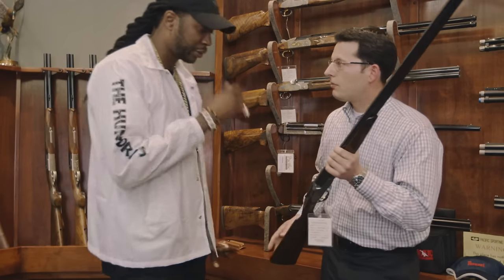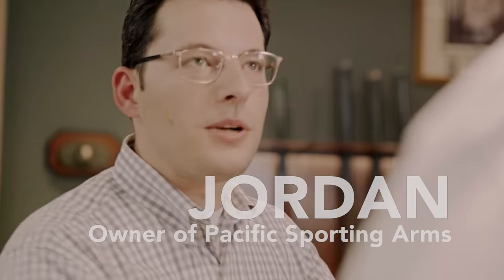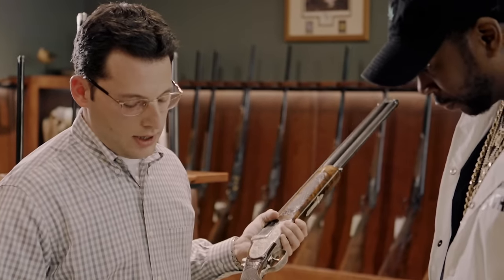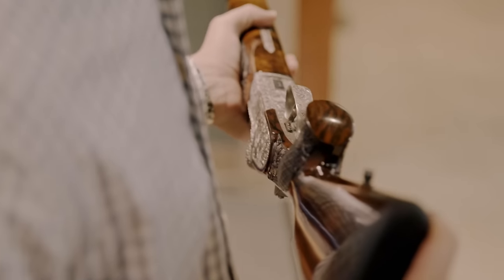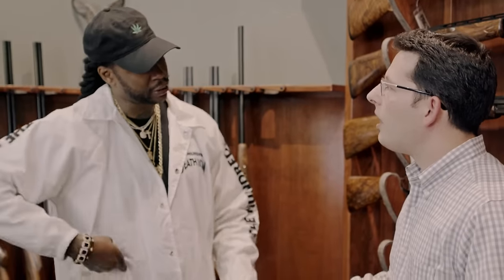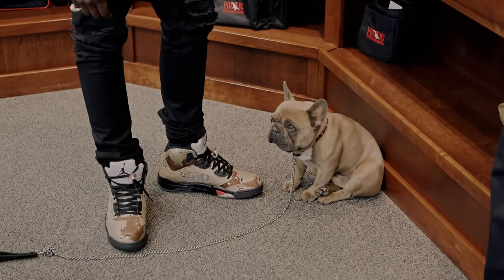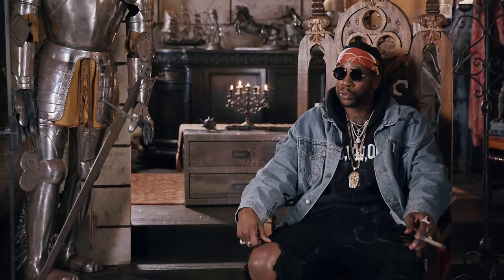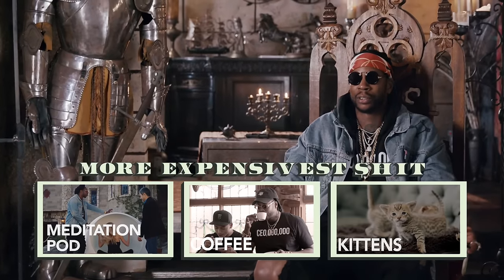2 Chainz Checks Out a $350K Gun | Most Expensivest Shit | GQ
2 Chainz and Trappy take a trip to Pacific Sporting Arms where they check out extremely expensive weapons.

2 Chainz Checks Out a $350K Gun | Most Expensivest Shit | GQ